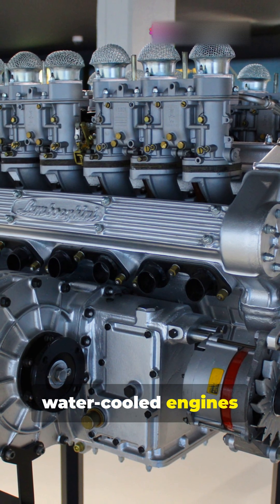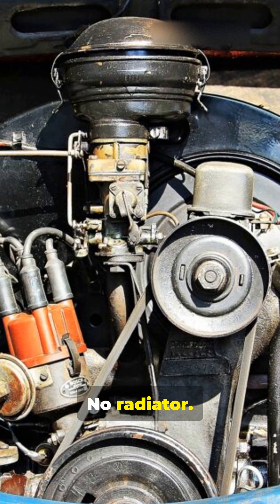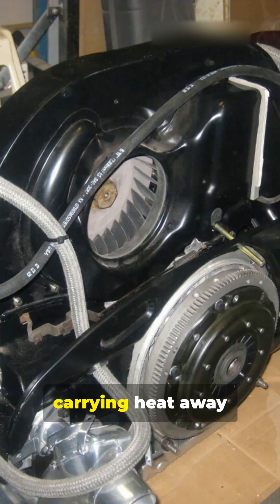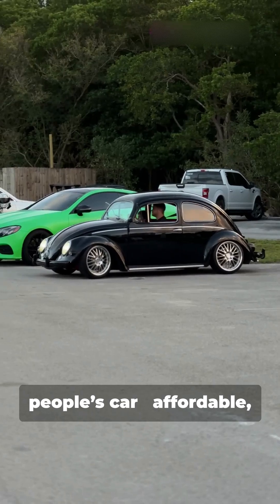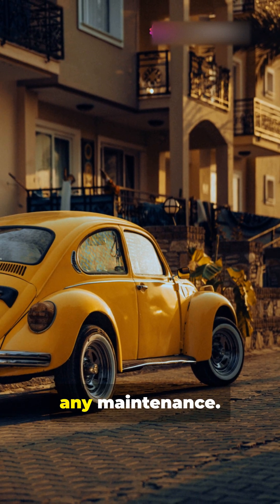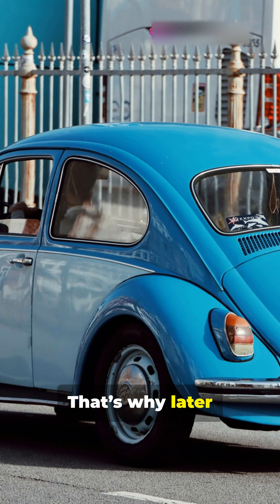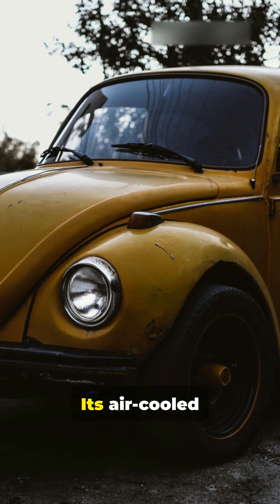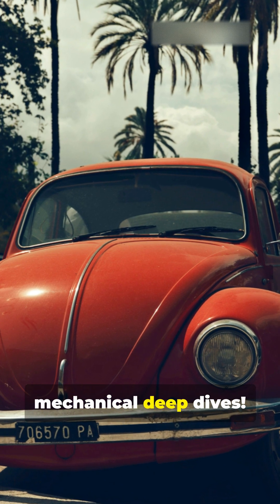An Air cooled Car 🚗 Without Radiator!!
🚗 Volkswagen Beetle Air Intake System – How It Works & Why It Matters! 🌬️

Welcome to our deep dive into the Volkswagen Beetle’s air intake system! In this video, we’ll explore the crucial role of the intake system, how it enhances performance, and why maintaining it is essential for efficiency. Whether you’re a Beetle enthusiast or just curious about how engines breathe, this is your one-stop guide! 🛠️

🔹 What is the Air Intake System?
The air intake system is responsible for directing fresh air into the engine’s combustion chambers. This airflow is vital in creating the perfect mixture of fuel and oxygen, which powers the vehicle efficiently. A well-designed air intake ensures better engine performance, improved fuel economy, and reduced emissions. 🌿💨

🔹 Components of the Volkswagen Beetle Air Intake System
1️⃣ Air Filter – Cleans incoming air by trapping dirt, dust, and debris before it reaches the engine. 2️⃣ Mass Air Flow (MAF) Sensor – Measures the air entering the system to adjust fuel delivery. 3️⃣ Throttle Body – Regulates airflow to control engine speed and power. 4️⃣ Intake Manifold – Distributes air evenly to all cylinders. 5️⃣ Cold Air Intake (Aftermarket Option) – Some Beetle owners upgrade this system to enhance airflow and boost horsepower. 🚀

1️⃣ The process starts with air entering through the intake, passing through the air filter. 2️⃣ The MAF sensor detects air volume and density, sending data to the ECU for fuel mixture adjustments. 3️⃣ The throttle body opens and closes based on acceleration input, controlling airflow. 4️⃣ The air is then funneled into the intake manifold, distributing it evenly across cylinders for combustion. 5️⃣ Once ignited with fuel, this mixture powers the engine, resulting in smooth acceleration and performance. ⚙️🔥

🔹 Maintenance & Performance Tips
✔️ Regularly check and replace your air filter – Dirty filters reduce airflow, leading to poor engine efficiency. ✔️ Inspect the MAF sensor – A faulty sensor can cause rough idling and power loss. ✔️ Keep the throttle body clean – Carbon buildup can affect airflow control. ✔️ Consider a cold air intake upgrade – Boosts horsepower by allowing cooler, denser air into the system. ✔️ Monitor fuel efficiency – Poor mileage can indicate airflow restrictions.

🔹 Conclusion
Understanding your Volkswagen Beetle’s air intake system can make a huge difference in engine health, performance, and fuel efficiency. Whether you’re maintaining your classic Beetle or upgrading to enhance power, the intake system is the heart of smooth operation. 💙🐞